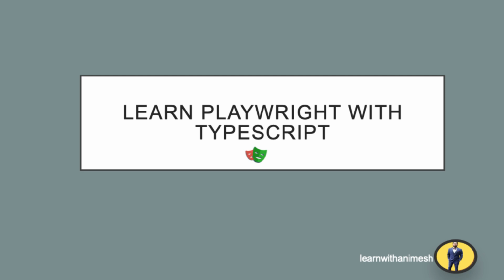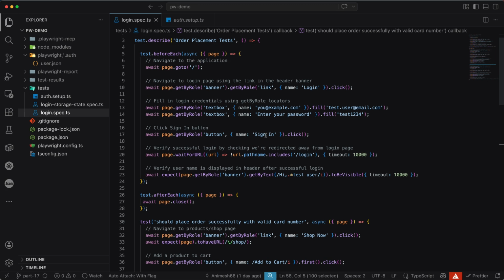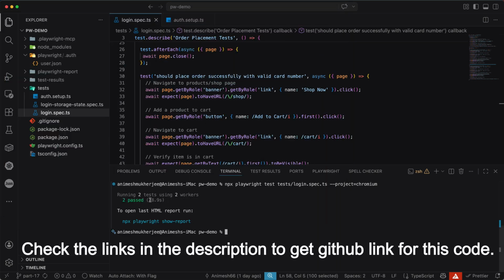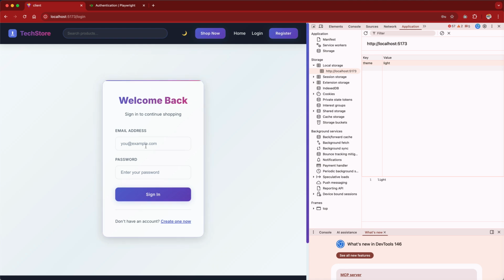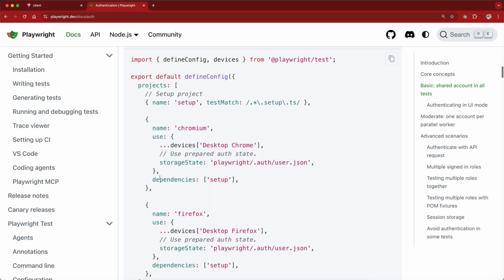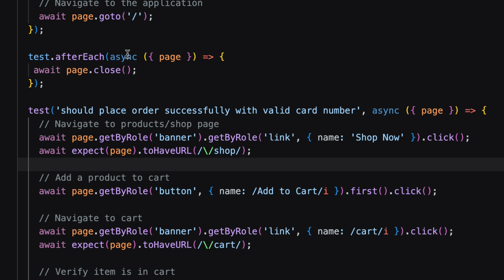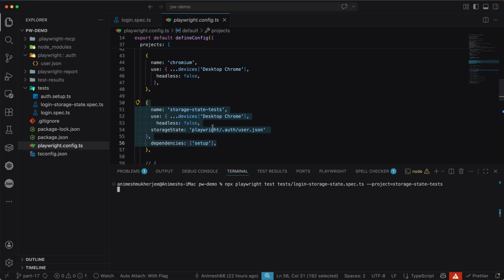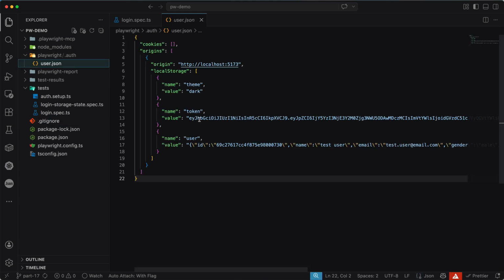How to Store Authenticated Browser State using Storage State | Learn Playwright using TS | Part 17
Welcome to Part 17 of our comprehensive Playwright TypeScript course! Unlock the power of storage state for lightning-fast test execution and seamless authentication bypass. Learn to capture, persist, and reuse authentication sessions to eliminate repetitive login steps and dramatically improve test suite performance – a game-changing technique for enterprise-scale automation.

[ RESOURCES ]

Need a one-on-one session?

[  TIMESPAMPS  ]

0:00 - Introduction
0:11 - Table of Contents
0:20 -  Storage State in Playwright
14:06 - Knowledge Check
14:25 - Thank You

Storage State in Playwright - How playwright Authentication works